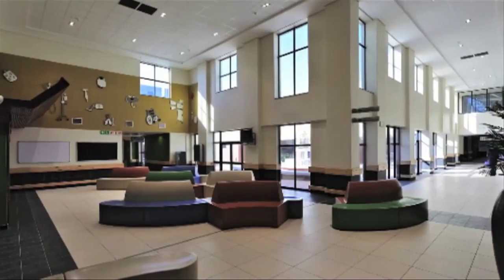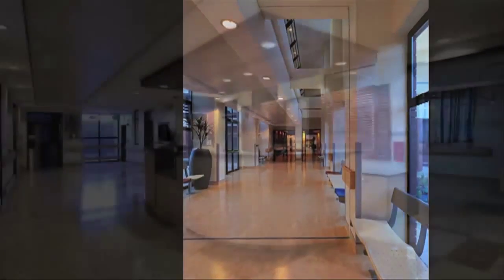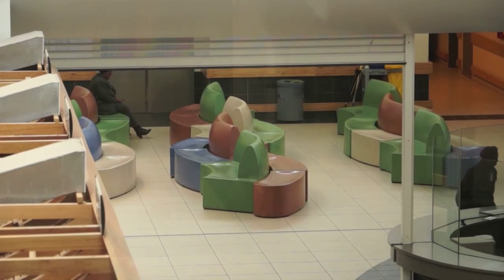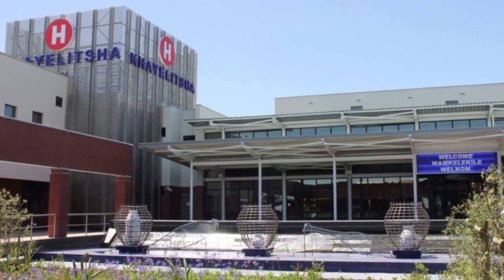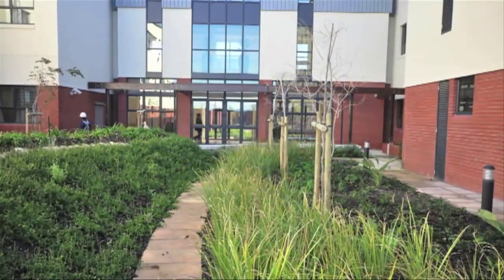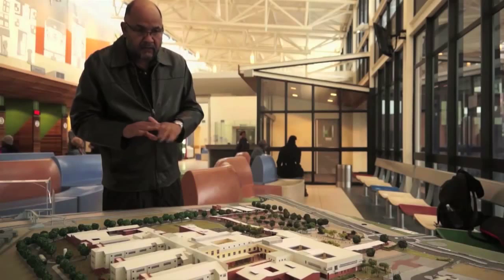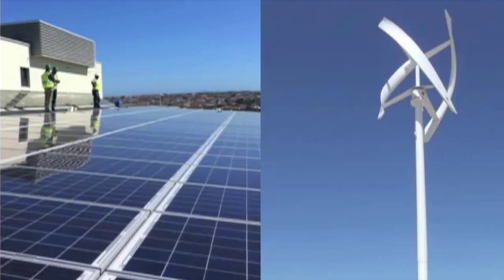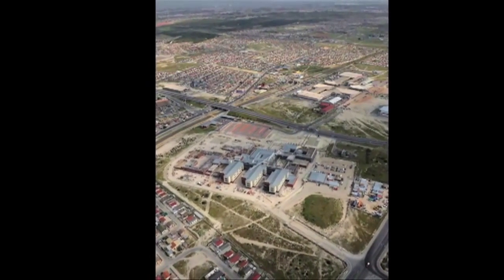Khayelitsha: Designing a hospital that improves patient healing [construction]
To build a state-of-the-art African hospital in one of the most under-resourced areas in Cape Town was the brief for ACG architects when designing the Khayelitsha District Hospital. They took this brief a step further by maximising the use of natural light and creating beautifully designed courtyards to give patients access to the healing qualities of sunlight.

[Khayelitsha: Designing a hospital that improves patient healing]